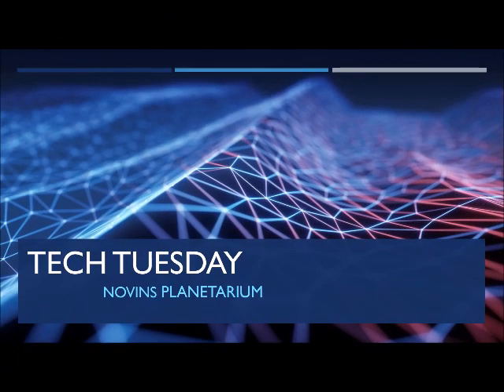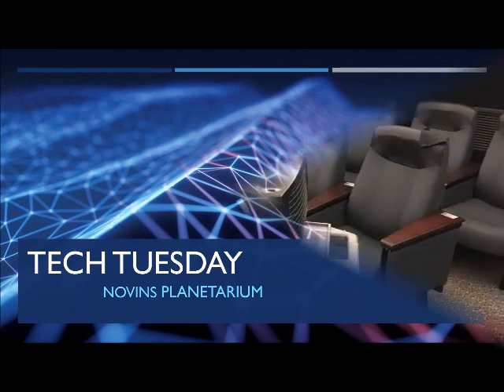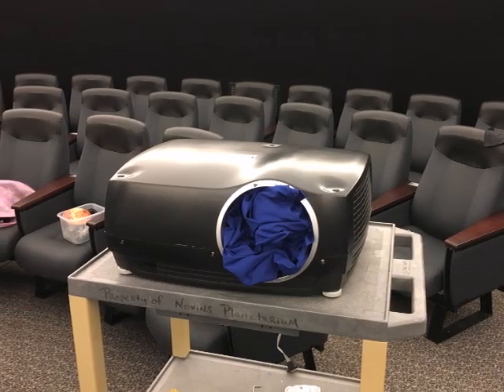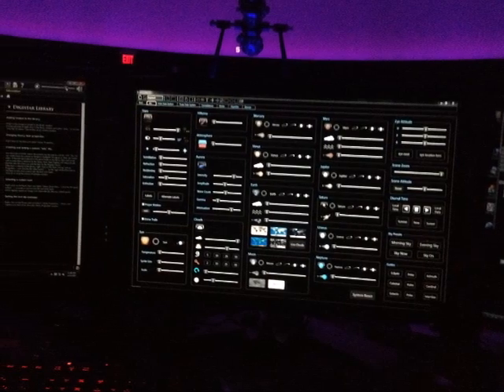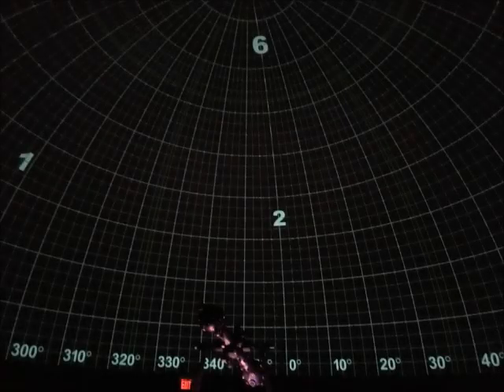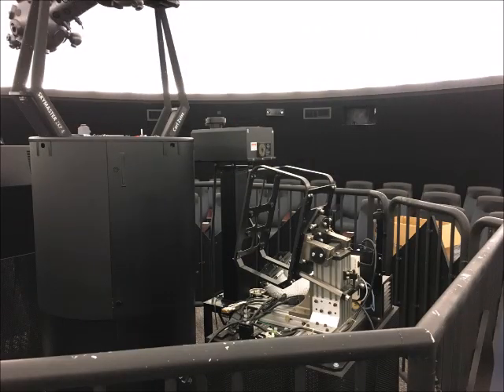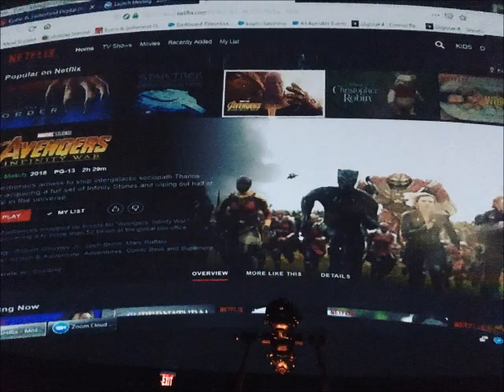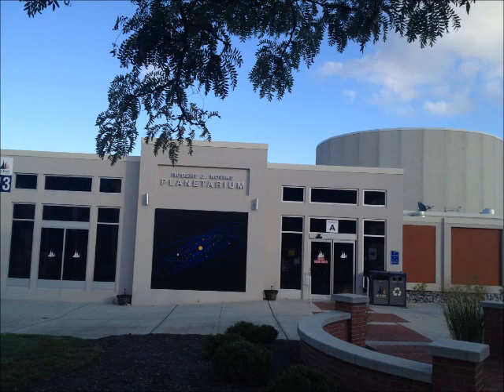Tech Tuesday Digistar Fulldome System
Have you ever wondered about how the technology we use to project movies, scenery, and effects on our dome? For today's TechTuesday we learn about our Digistar 4!